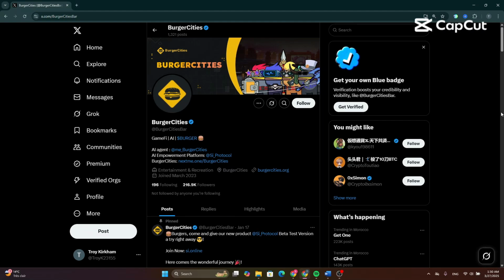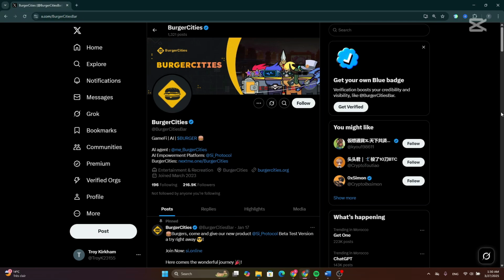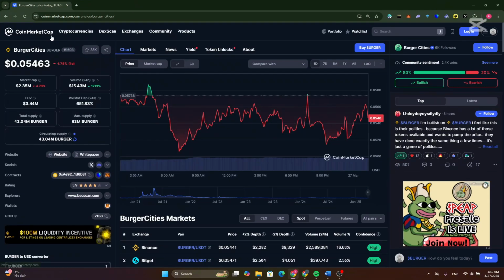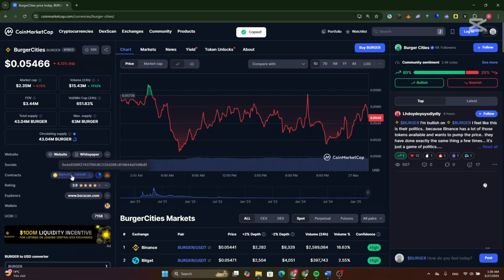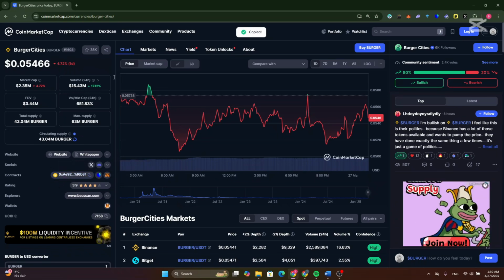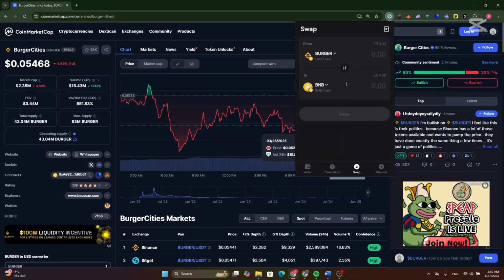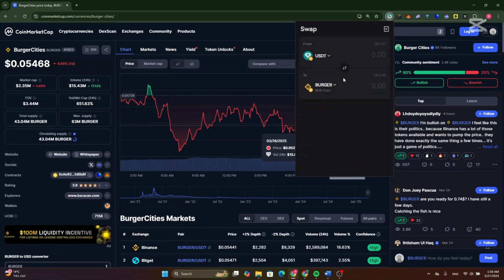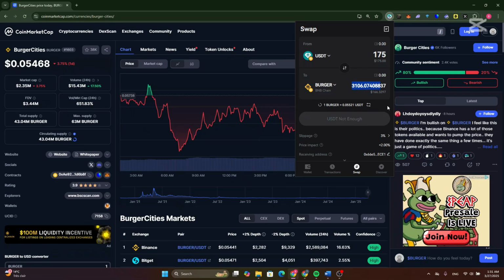How To BUY $BURGER – BurgerCities TOKEN CRYPTO COIN IN 60 SECONDS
Learn How To BUY $BURGER – BurgerCities TOKEN CRYPTO COIN . This video will cover everything that you need to know and help you solve your problem quickly.
Stay till the end of the video to find out How To BUY $BURGER – BurgerCities TOKEN CRYPTO COIN.

Did you learn How To BUY $BURGER – BurgerCities TOKEN CRYPTO COIN ?

Do you want to see another video about How To BUY $BURGER – BurgerCities TOKEN CRYPTO COIN ?

Did you enjoy How To BUY $BURGER – BurgerCities TOKEN CRYPTO COIN ?